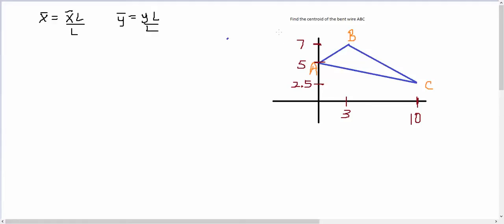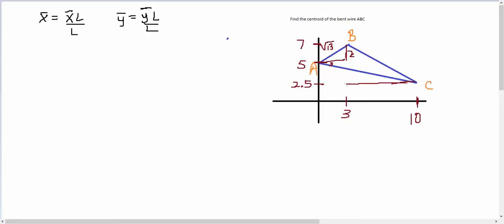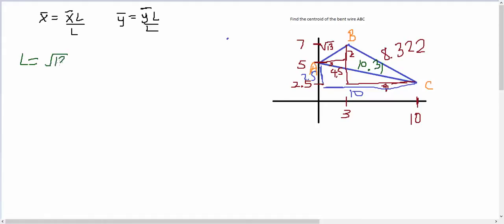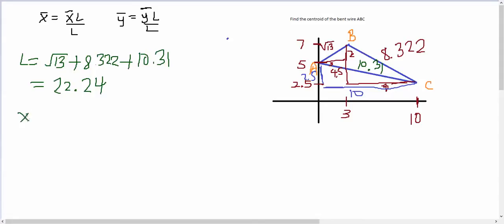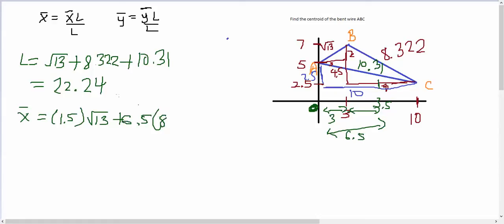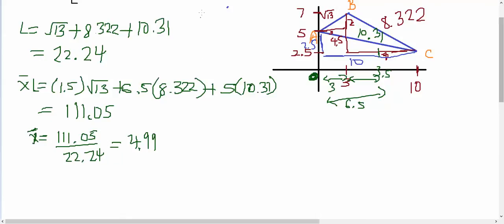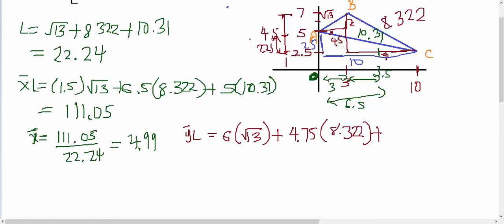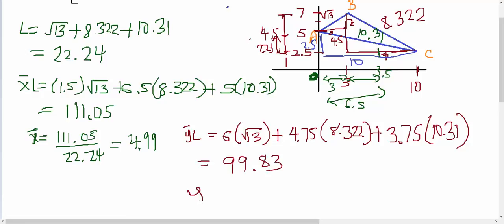Statics 012- Centroid of a bent wire